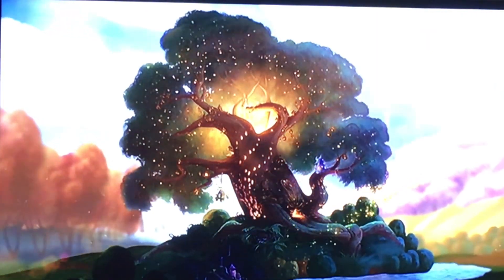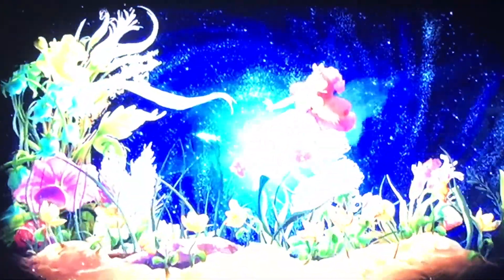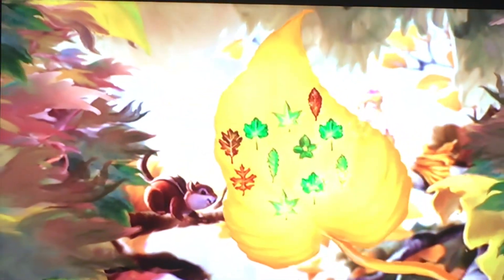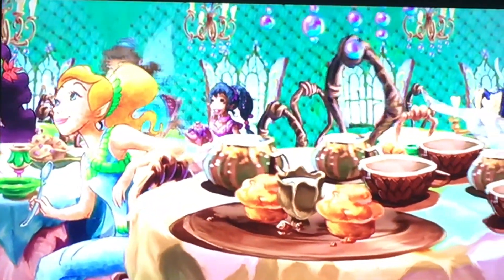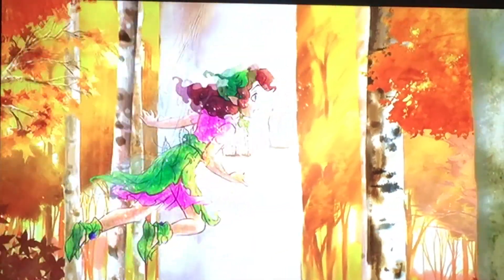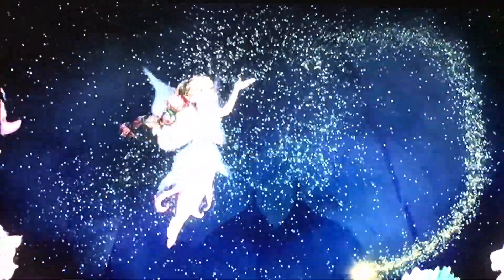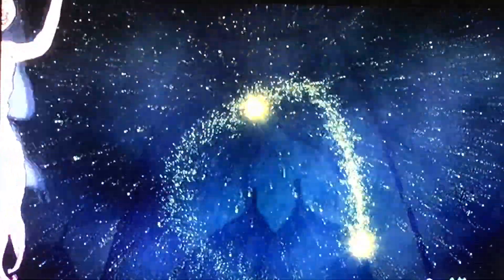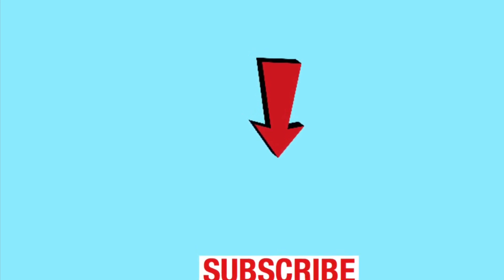Walt Disney World TinkerBell & Disney Fairies Tour of Pixie Hollow, Kid Video, Anna's Mom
Take a guided tour of Pixie Hollow with TinkerBell!
Hi! I'm Anna's Mom, I love to read aloud to kids, give them fun music, and share mom life with the moms.